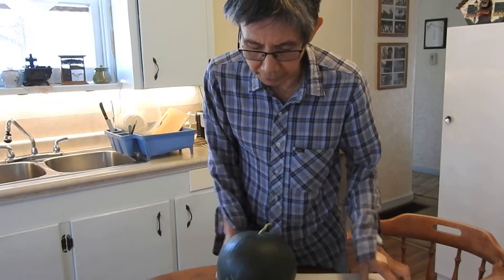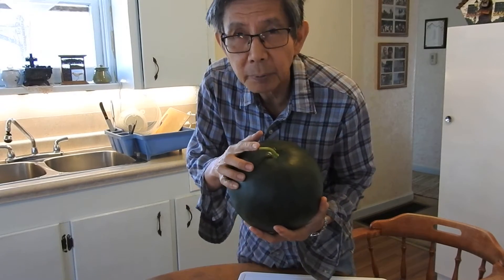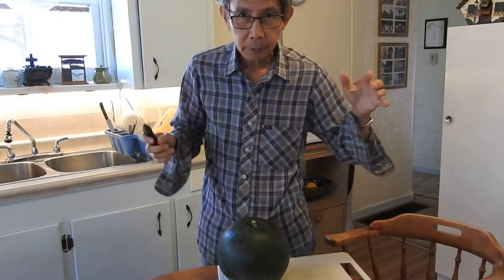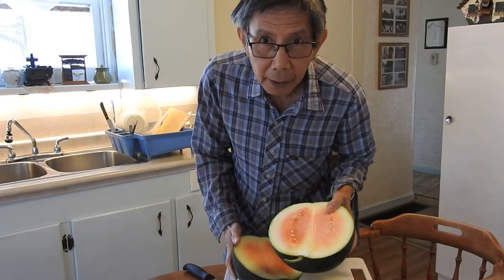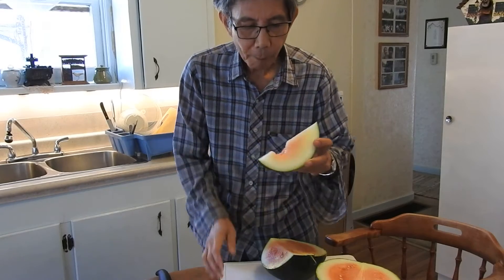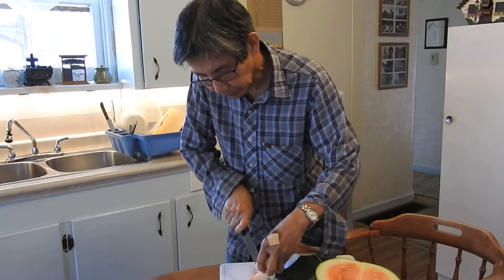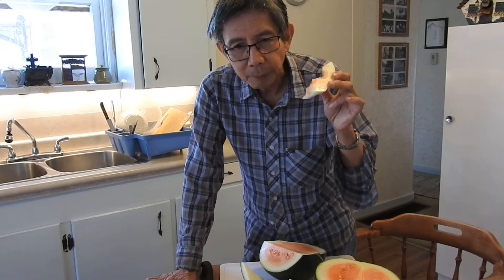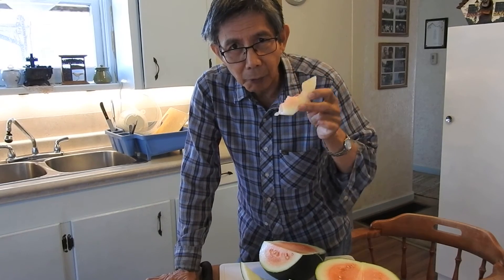Taste test of my first watermelon harvest!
My very first taste test of my first watermelon harvest!